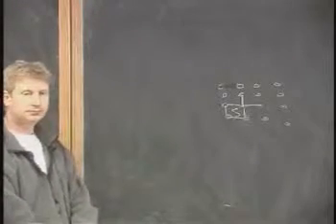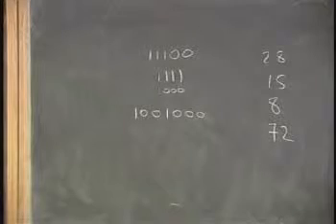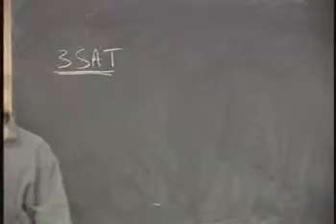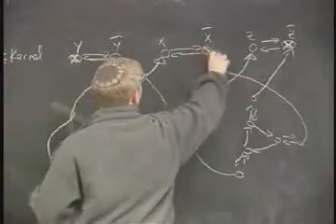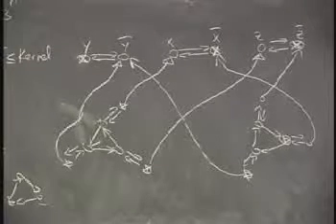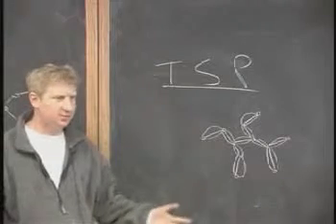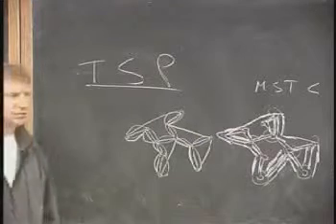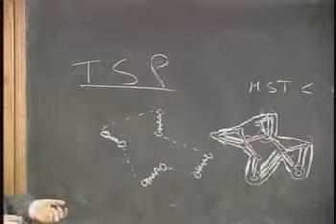05 lect 19